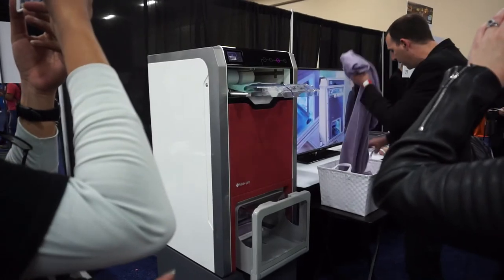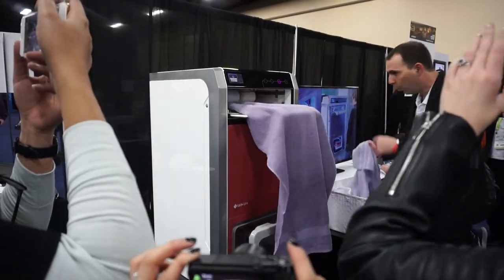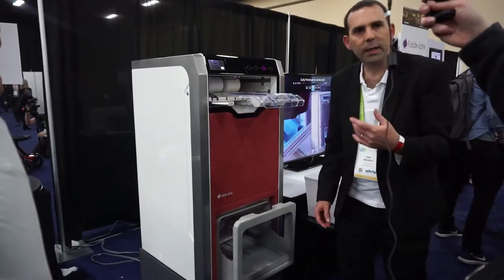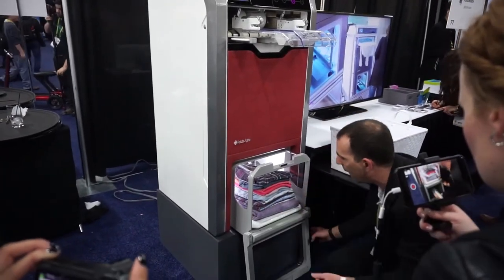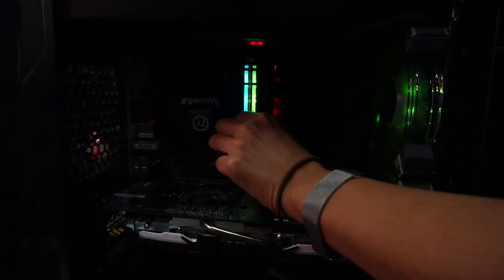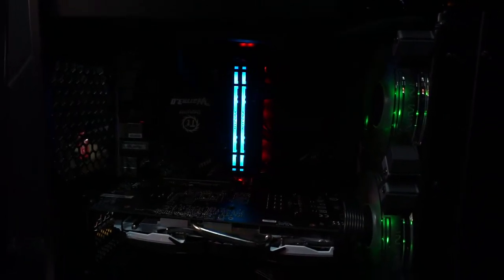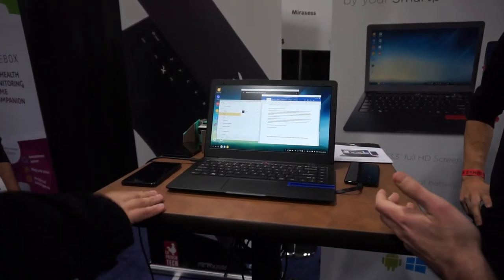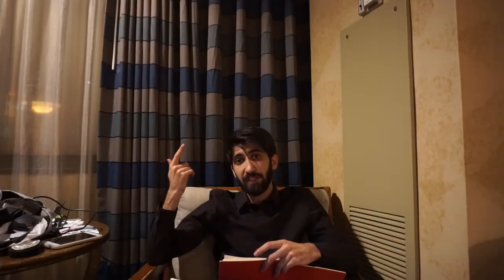CES Unveiled 2018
First day of CES press events. At CES Unveiled 150 companies gave us a teaser of the show floor. I am looking forward to showing you all the cool tech coming out.

A-Z Tech
"Tech Made AZ"